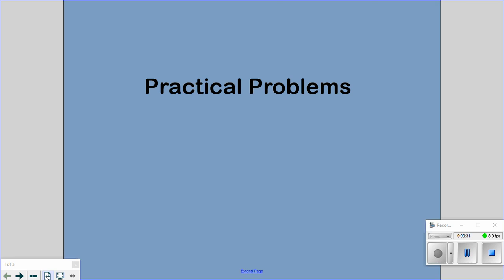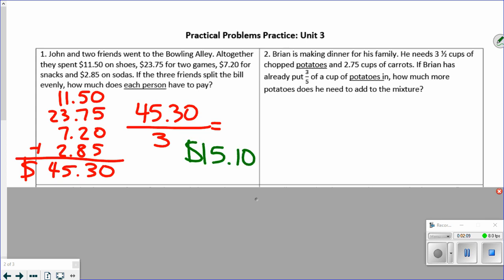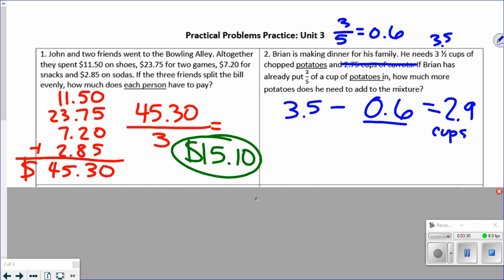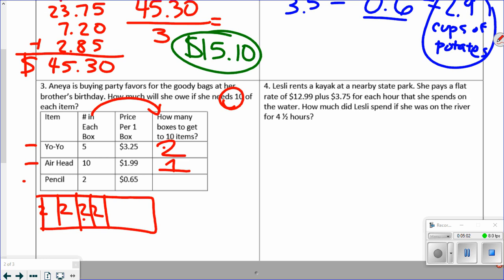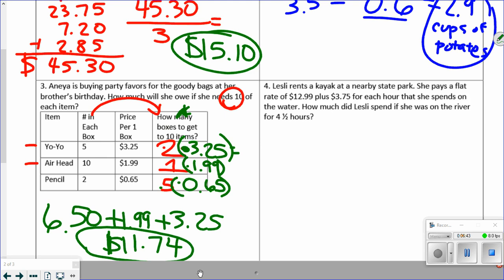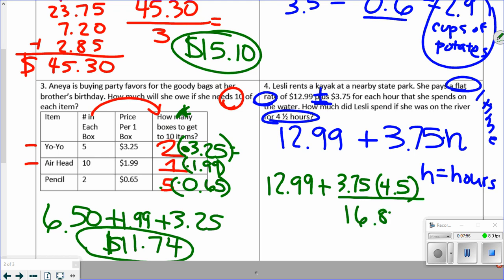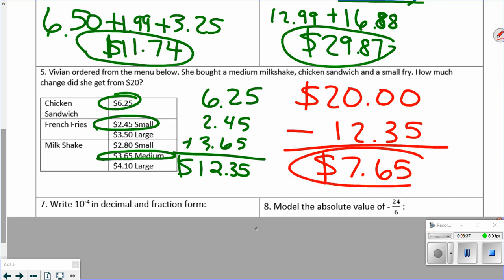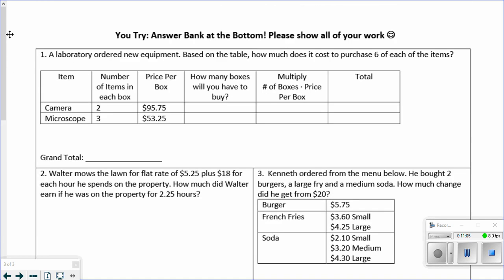Practical Problems Video